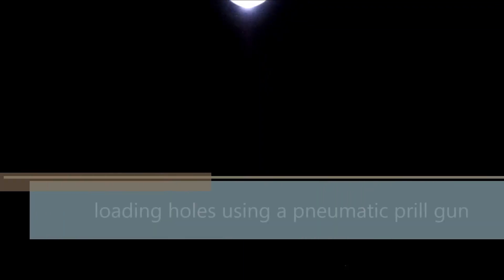Loading a Round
Using a pneumatic prill gun,  prilled  ammonium  nitrate/fuel  oil  explosive  mixture is  loaded  into  blast  holes to blast away quartz rock, so as to expose gold deep in the rock.